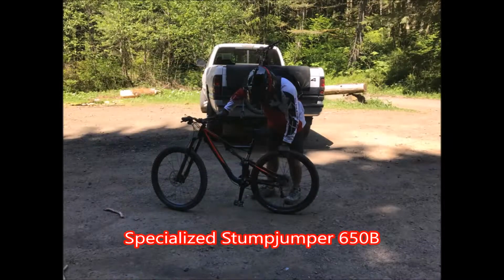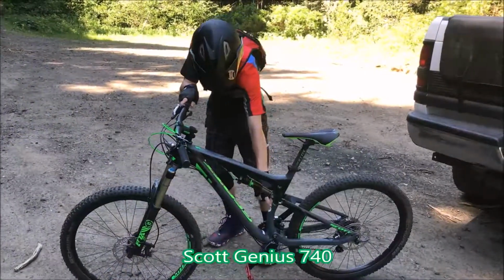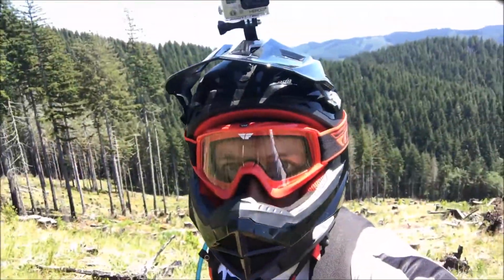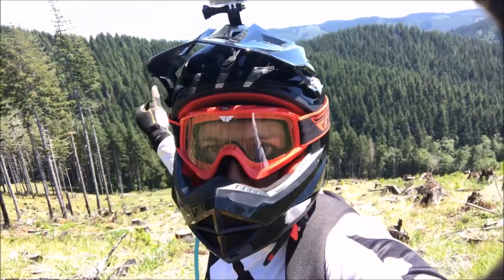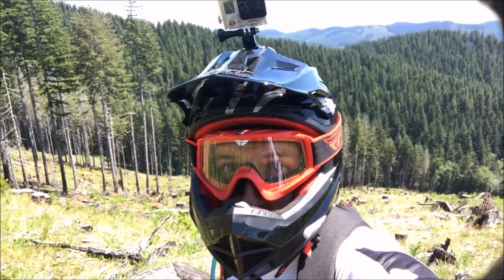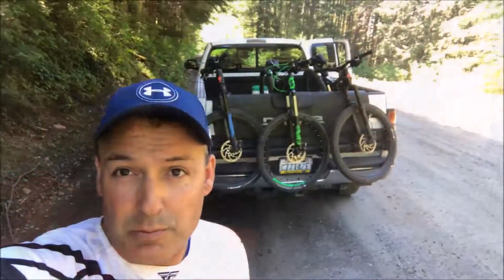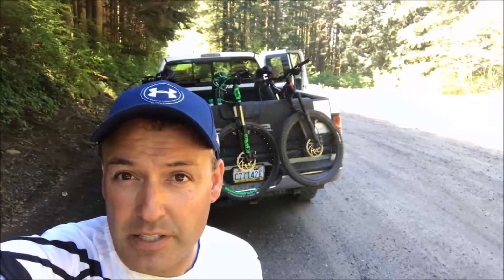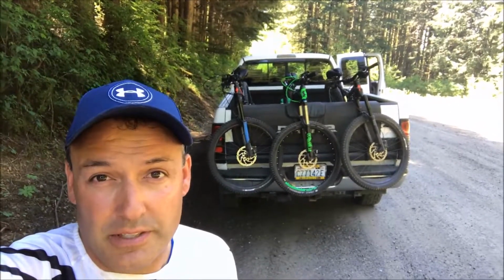Capitol Forest Mountain Biking Memorial Weekend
Downhill mountain bike riding in Washington State's Capitol Forest outside of Olympia.